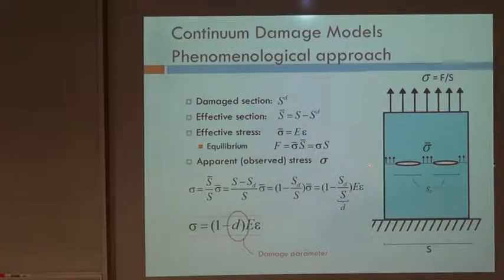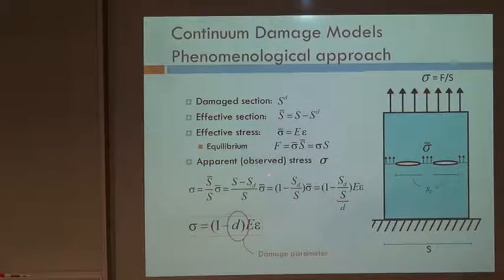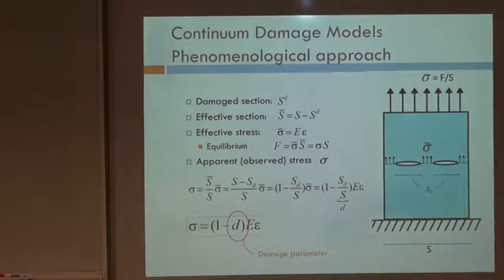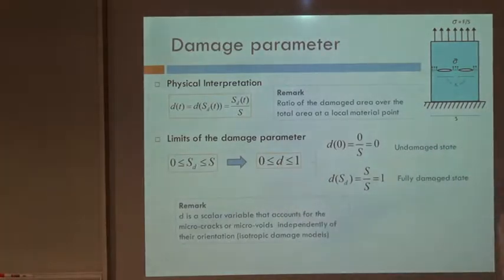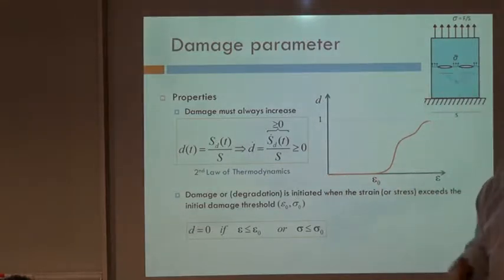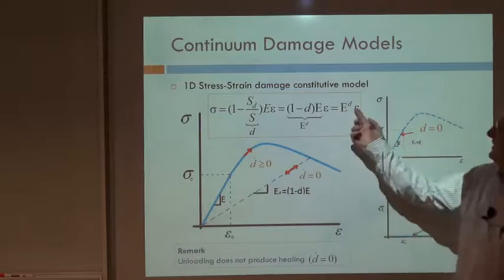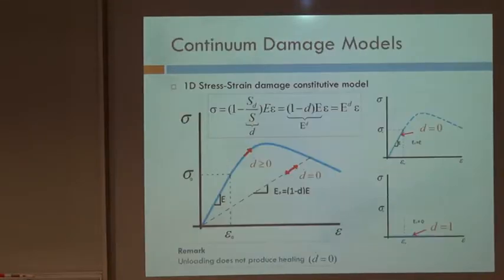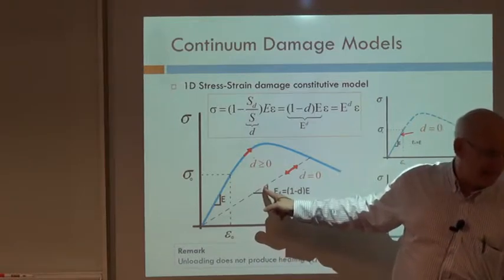Computational Solid Mechanics - Ch. 2 - Lecture 1